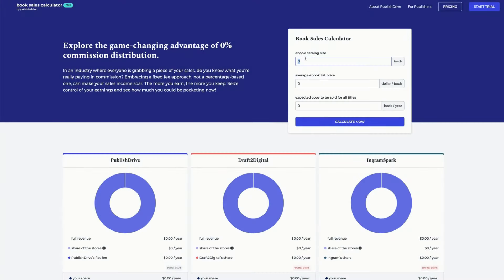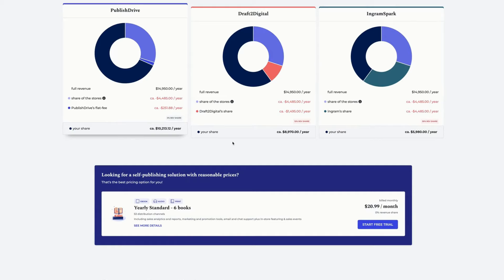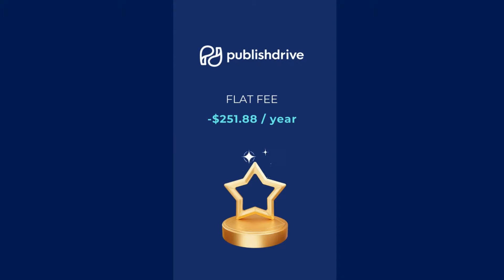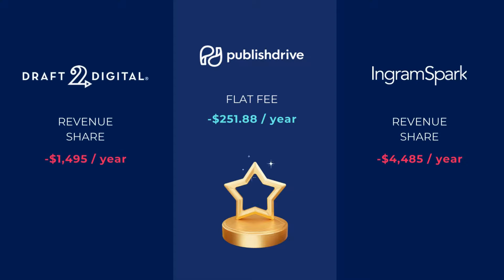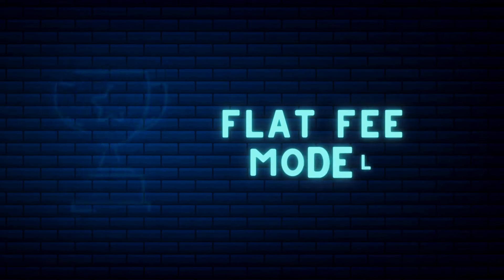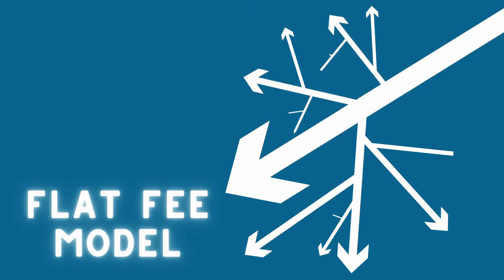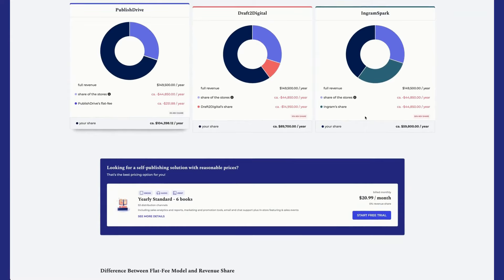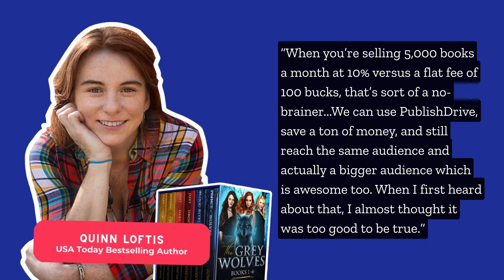Book Sales Calculator - Is Your Current Royalty Model Costing You?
In an industry where everyone is grabbing a piece of your sales, do you know what you’re really paying in commission? 📊🤑

Whether you're an author or a publisher, understanding the financial impact behind your sales is crucial. 📚💸

Dive into the differences between the revenue share and flat-fee models to see why a flat-fee approach could be more beneficial for you. With PublishDrive, you keep 100% of the net royalties, offering a stark contrast to the 10-30% commissions taken by most aggregators. 💼➡️💯

With our Book Sales Calculator, you can estimate your earnings across major aggregators and find out how much more you could be earning with PublishDrive's flat-fee model. 🖩📈

Ready to see how much more you could earn?

PublishDrive
Write more. Worry less.